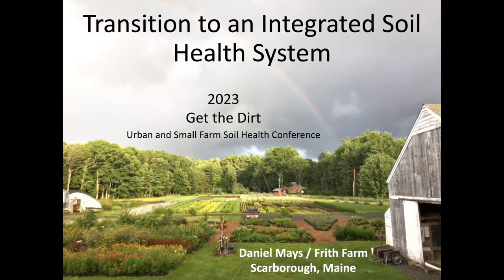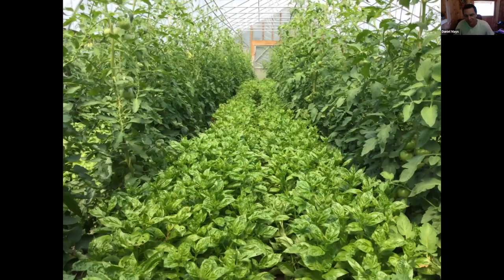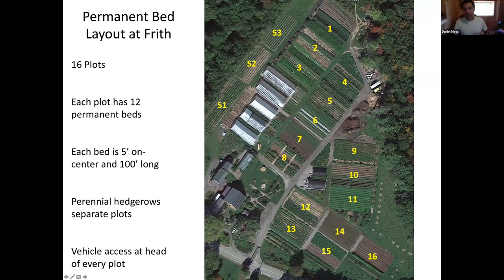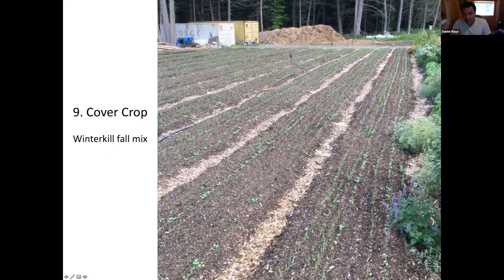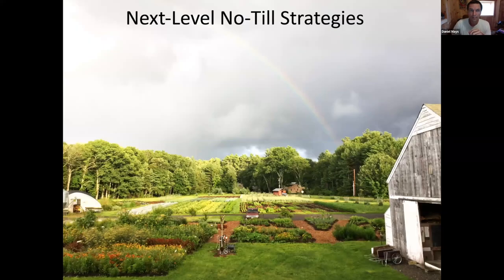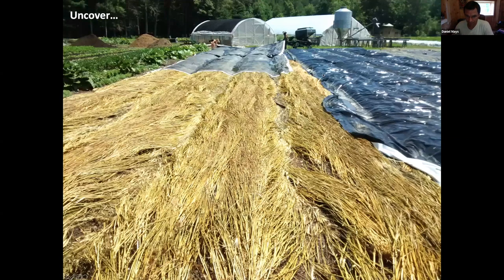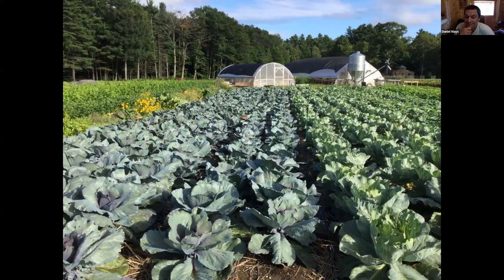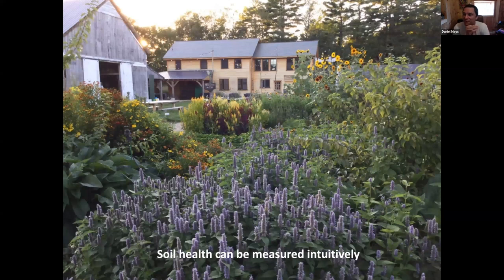Daniel Mays - Frith Farm - Get The Dirt Conference 2023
Daniel Mays' of Frith Farm in Scarborogh, Maine delivers the keynote presentation entitled "Transition to an Integrated Soil Health System" for Indiana's Urban Soil Health Program's 2023 training Get The Dirt. Author of “The No-Till Organic Vegetable Farm: How to Start and Run a Profitable Market Garden that Builds Health in Soil, Crops, and Communities,” Mays shares about how to establish permanent raised beds, compost and mulches, soil testing and nutrient management, bed prep and planting, tarping, cover cropping, and growing biodiversity.